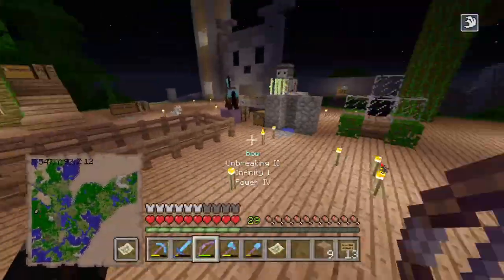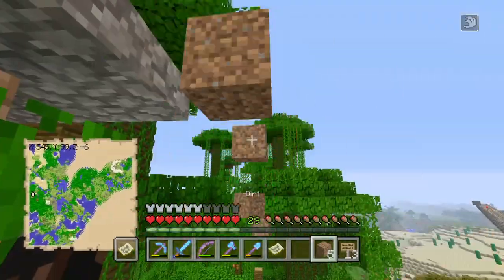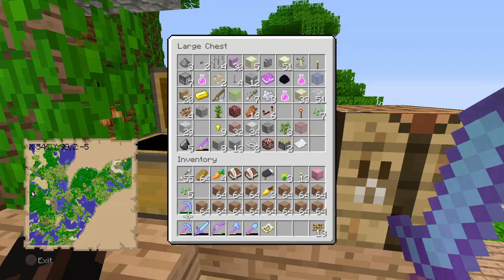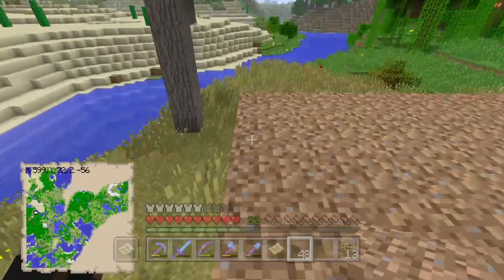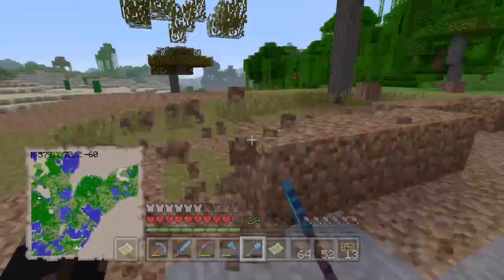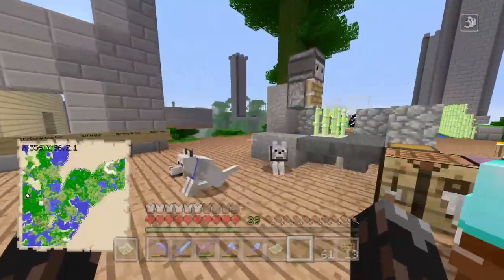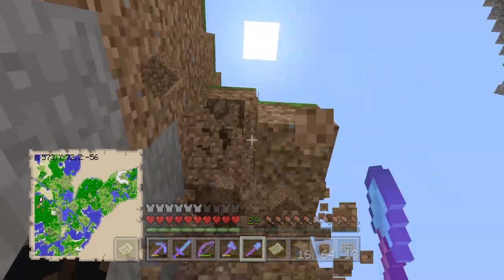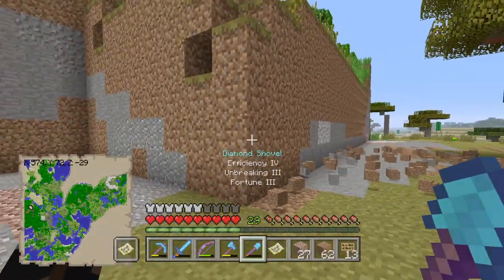Let's Play Minecraft EP.82 "Flat Land!"